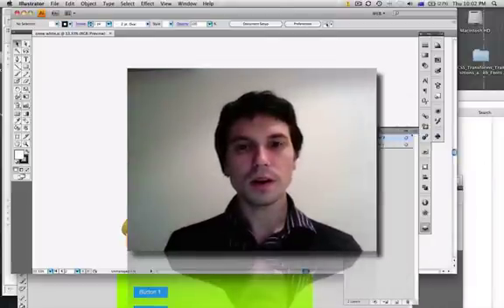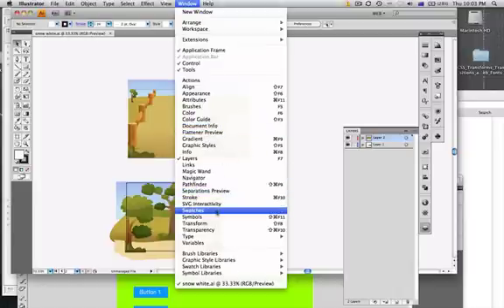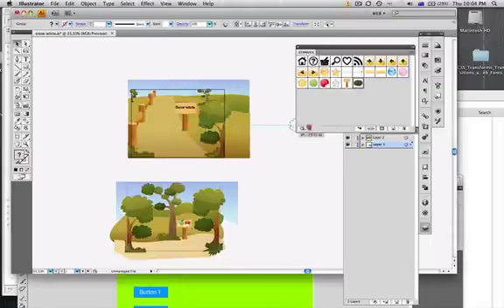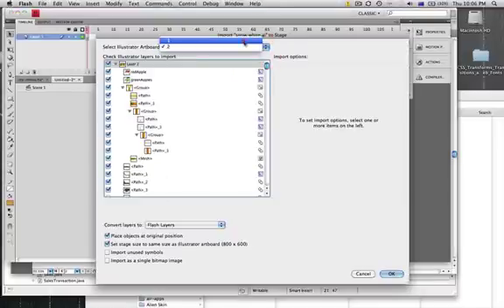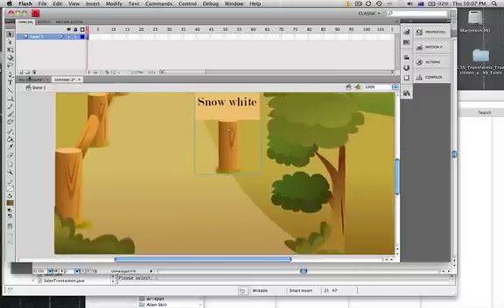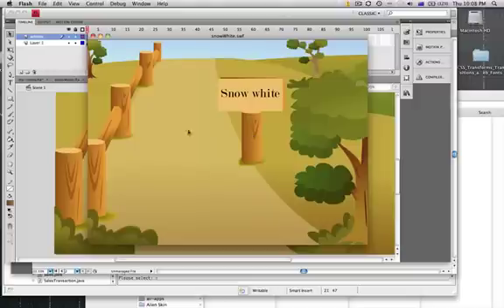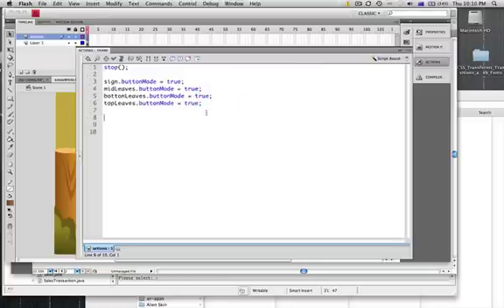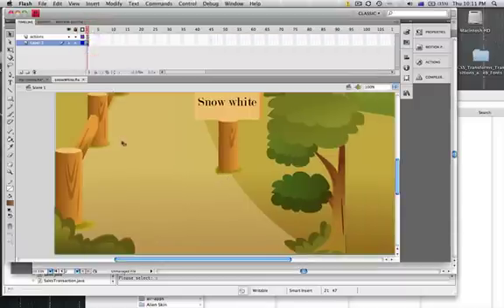Illustrator CS4 to Flash CS4 workflow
Learn how to move your Illustrator cs4 artwork into flash cs4 very easy! Learn how Symbols can save you time.